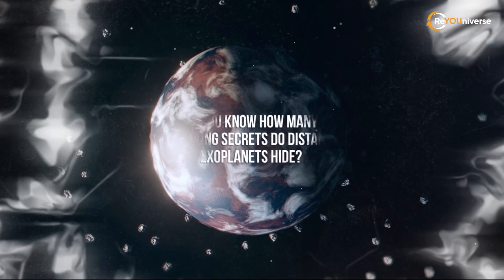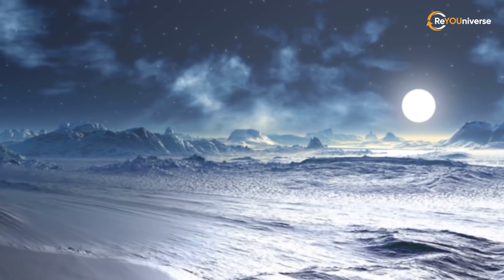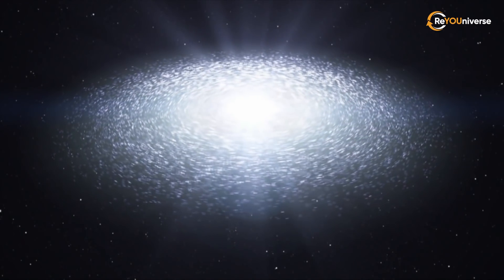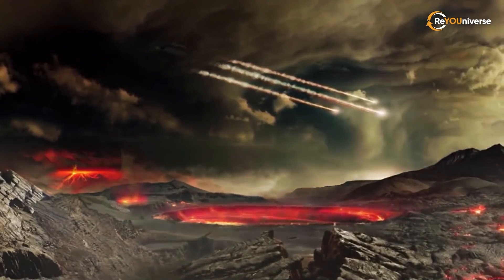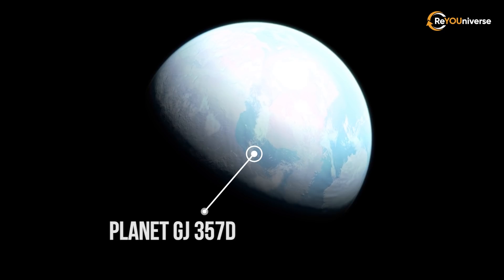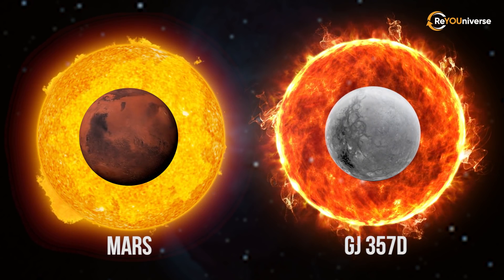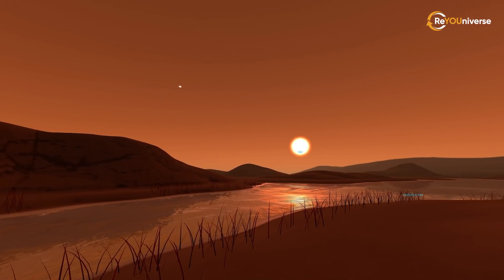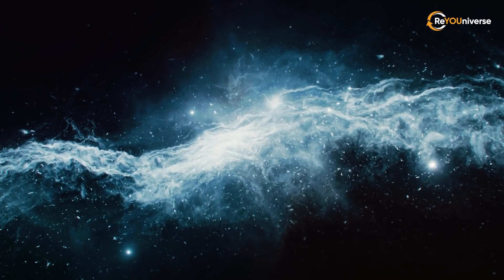THE NEAREST EXOPLANETS TO EARTH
Do you know how many amazing secrets do distant exoplanets hide? Among those, potentially habitable worlds are the most intriguing ones.
Their search scope is truly immense. Scientists estimate that there are more than 100 billion exoplanets in our Milky Way galaxy alone. An exoplanet is a name for a planet lying outside the solar system. Astronomers have been discovering them since 1980, but for the longest time, none of them met the parameters to be deemed potentially habitable.  But what was going wrong?
 Scientists looked for exoplanets using indirect detection methods rather than visual observation. They mostly came across gas giants which are easier to detect due to their size. They are more like Jupiter than Earth and hardly suitable for life due to the low water concentration in the atmosphere and no solid surface.
However, most recently, astronomers have made some stunning breakthroughs using new technologies. One of the most effective ones was the transit method. It comes down to registering the drop in the star’s luminosity when an exoplanet passes between it and the telescope. This process was clearly shown by NASA.
The transit method made it possible to find small Earth-sized possibly habitable planets. There are some amazing worlds among them. Do you want to see them for yourself? Let's take a virtual trip to where the year lasts two days or there is almost no land. (pause)  And even get to know our planet’s potential twin.